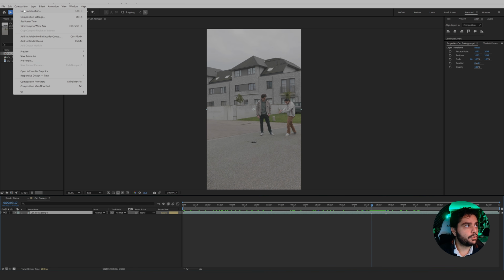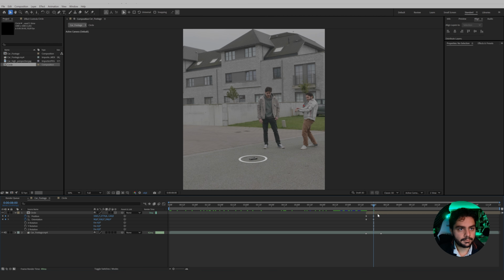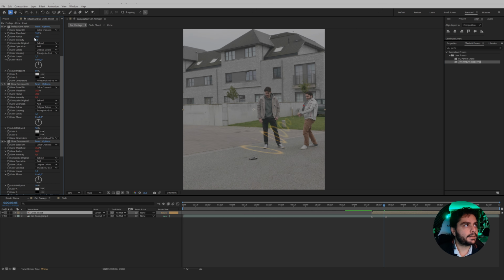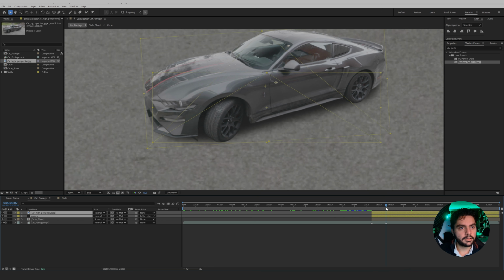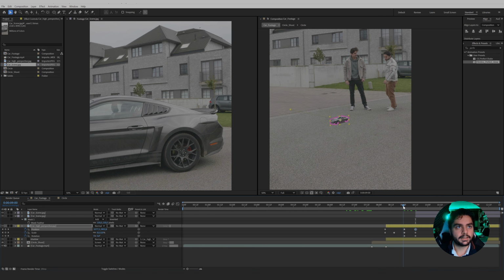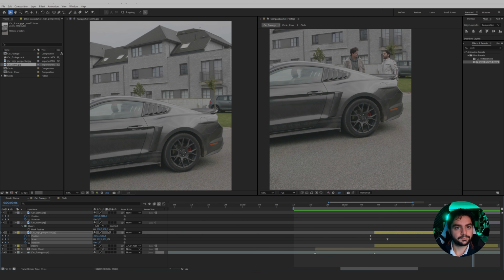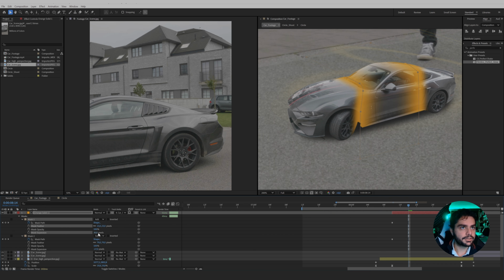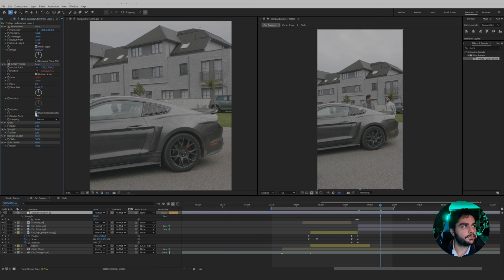Resize any object in Adobe After Effects (The Red One Movie)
In this tutorial, I will show you exactly how to resize any object using Adobe After Effects. I saw this cool trick in the movie 'The Red One' and will show you how to do it step by step.